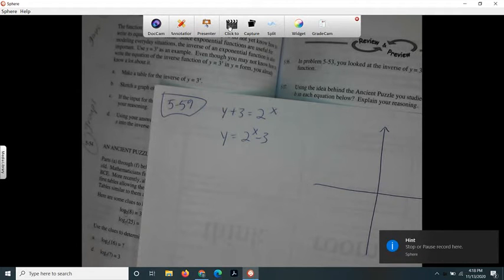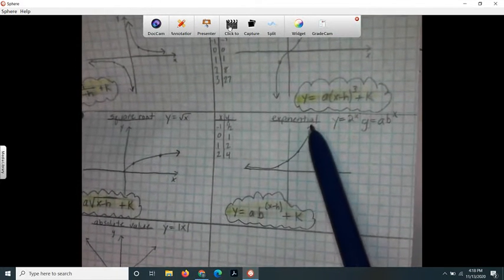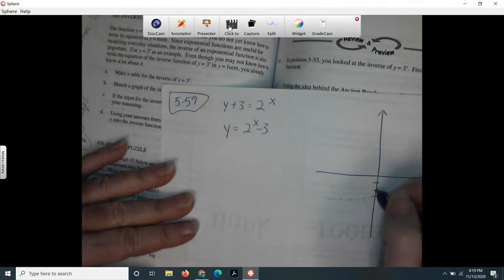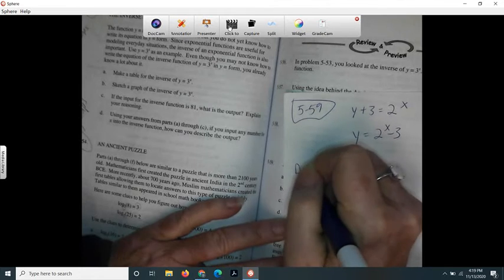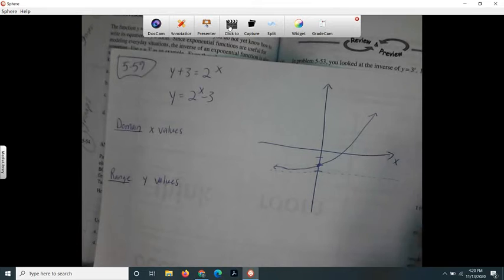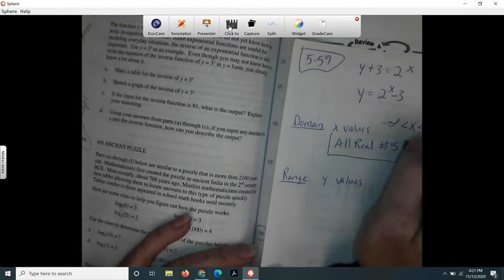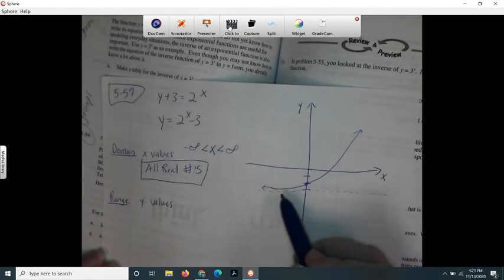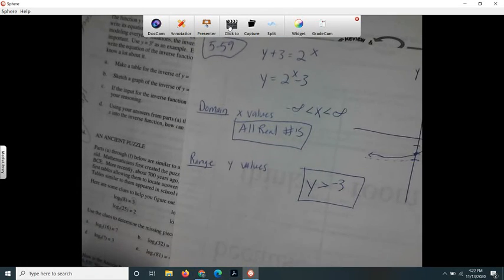Int 3 5-59